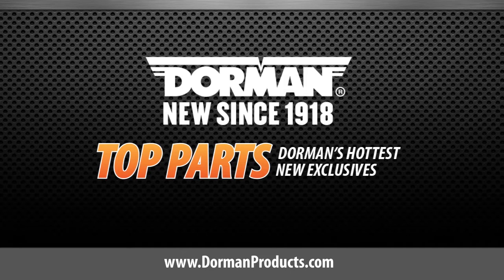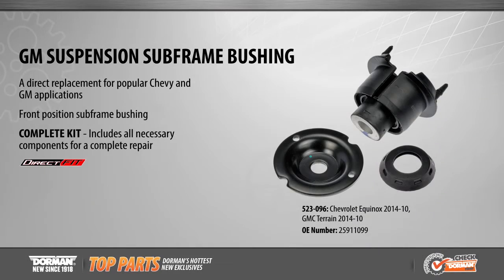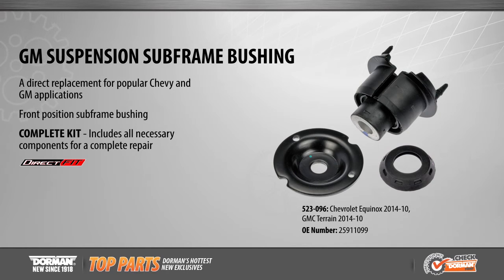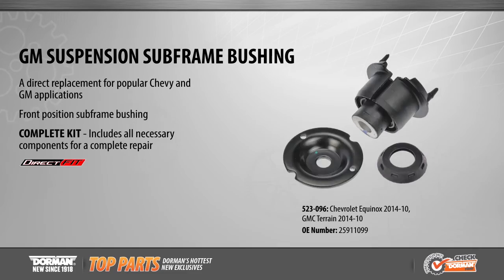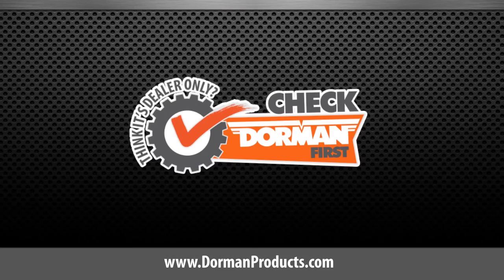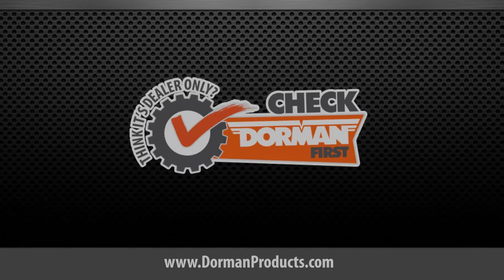Highlighted part: suspension subframe bushing for select Chevy Equinox & GMC Terrain models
This suspension subframe bushing is precision-engineered and rigorously tested to provide reliable replacement for the original equipment on specific vehicles.
Application Summary: Chevrolet Equinox 2017-10, GMC Terrain 2017-10